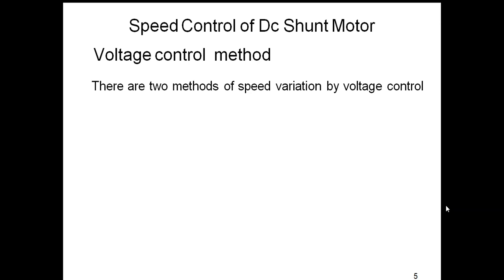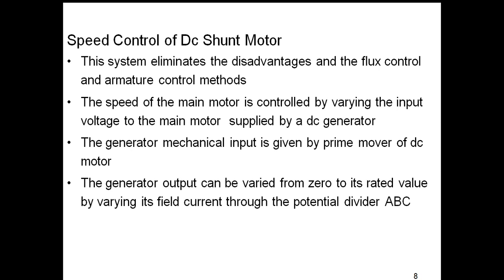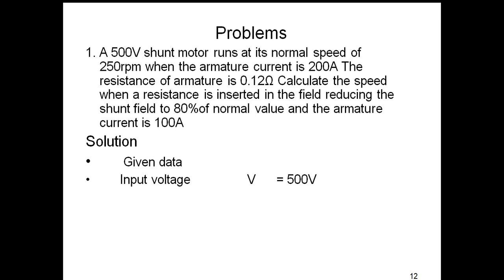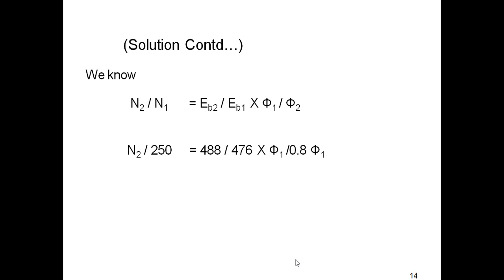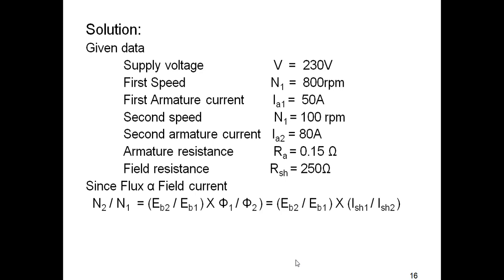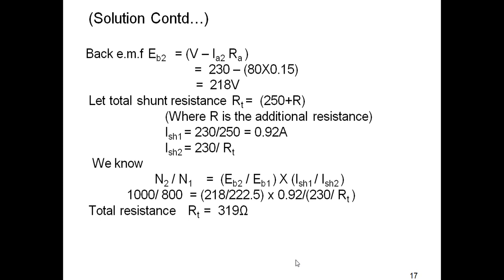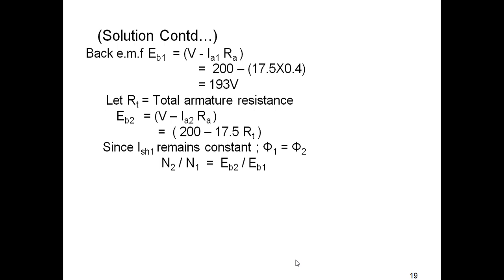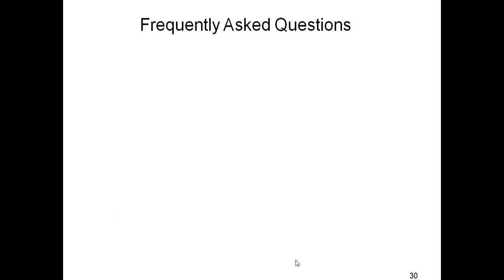Voltage control methods